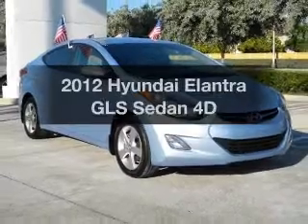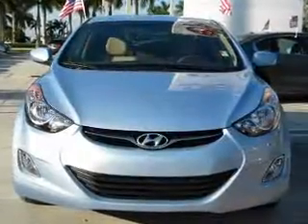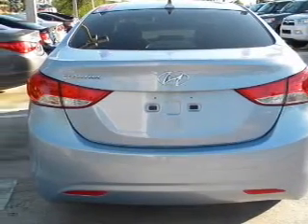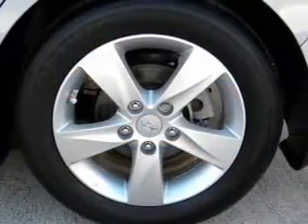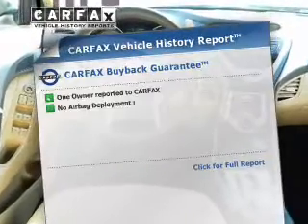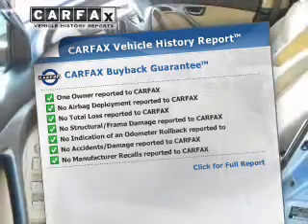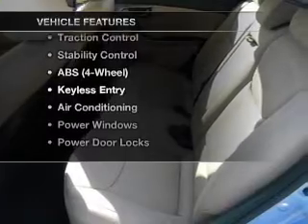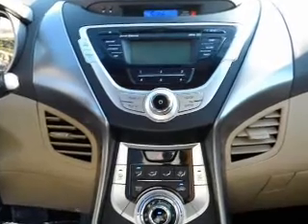2012 Hyundai Elantra - Miami FL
Year: 2012
Make: Hyundai
Model: Elantra
Trim: GLS Sedan 4D
Engine: 4 cylinder 1.8 Liter
Transmission:
Color: Blue
Mileage: 4446
Address:
13800 SW 137th Ave